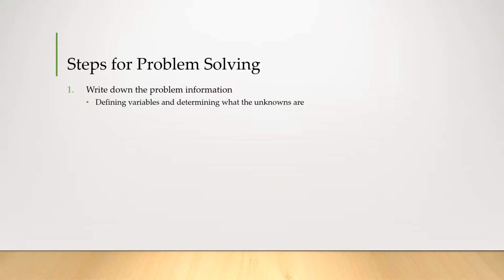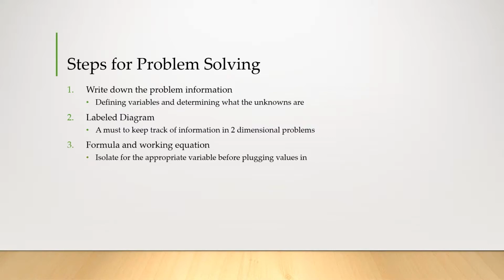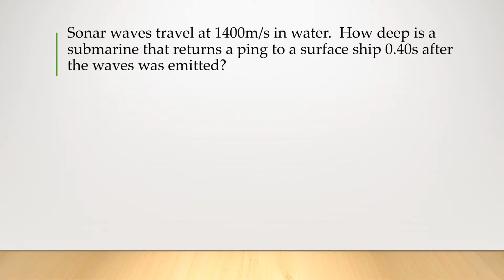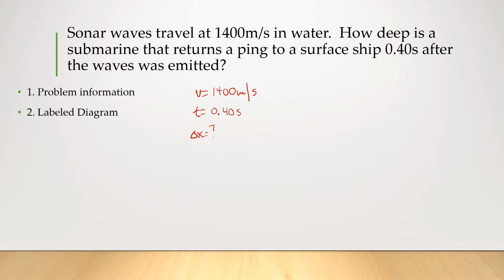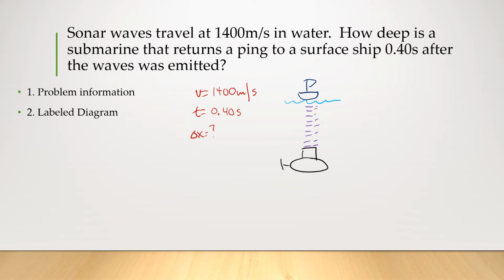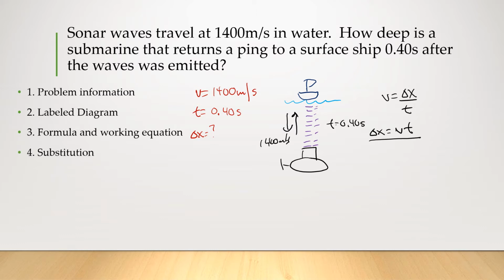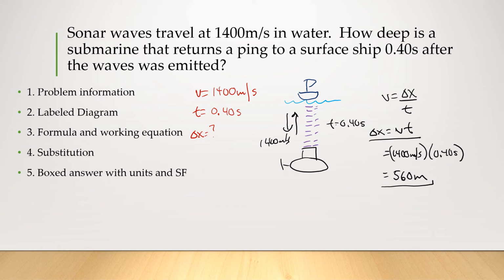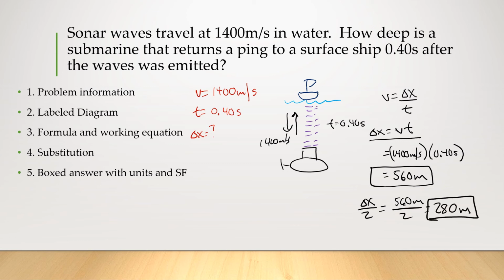Problem Solving and Constant Motion